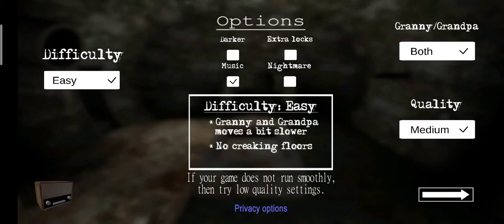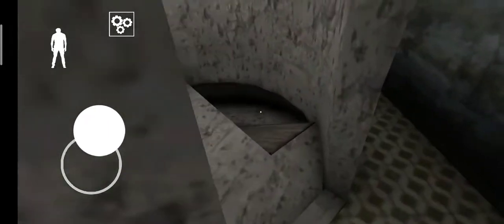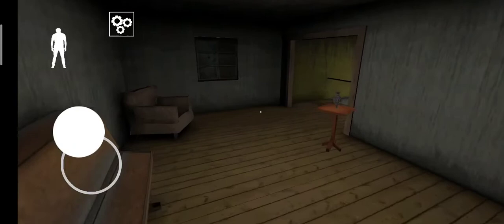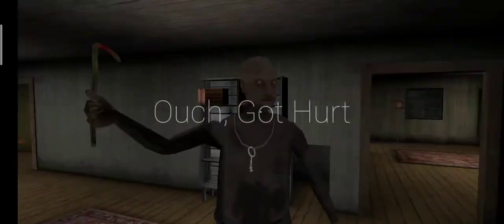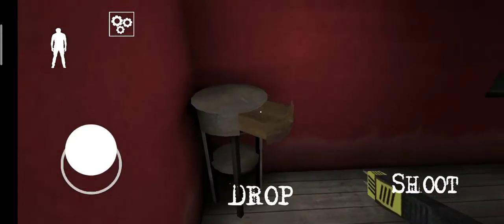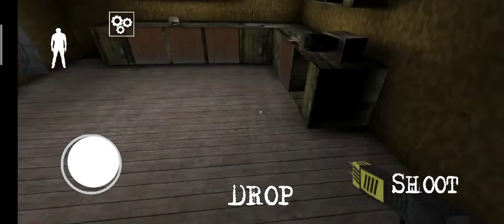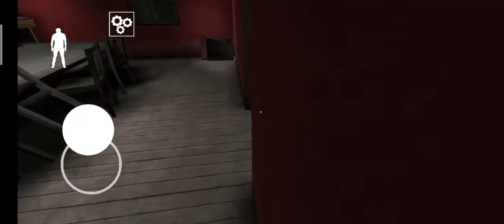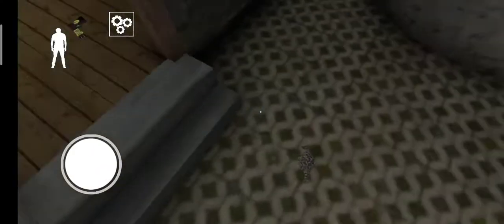Granny 2 Door Escape II Gameplay#6 II Finally I Escaped